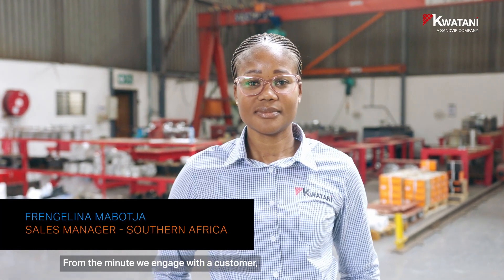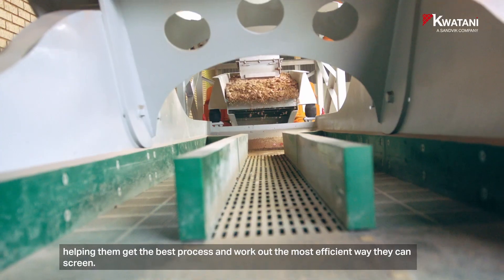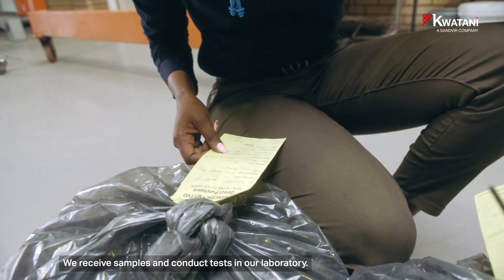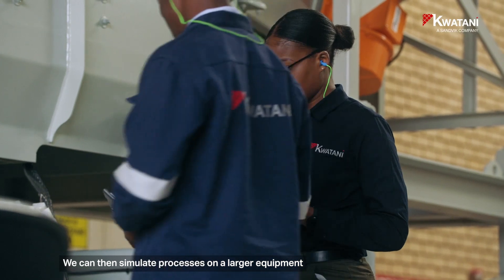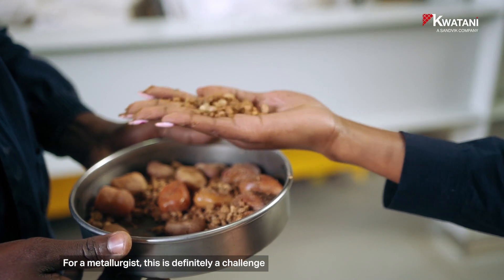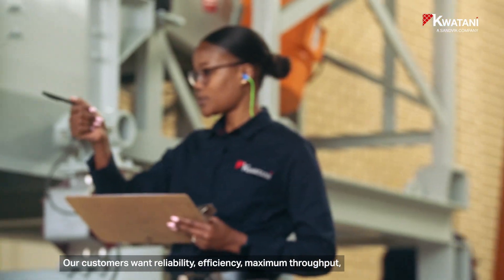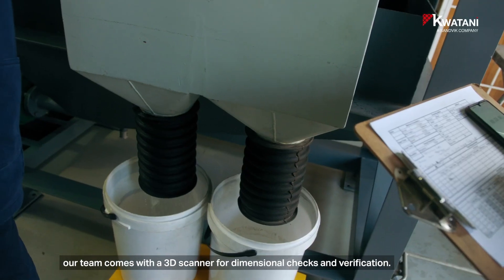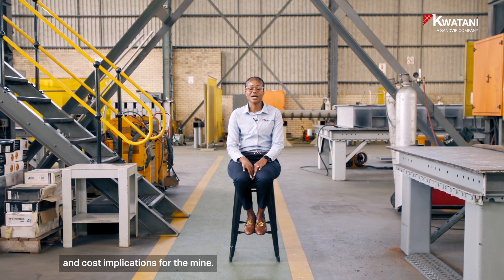KWATANI - A SANDVIK COMPANY PART 3 - Kwatani, Process Optimization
Frengelina Mabotja, metallurgist and Sales Manager for South Africa talks about how to optimize performance using a site audit, process simulation and testing different screening materials. That way, Kwatani’s metallurgists work out how to optimize performance, tweaking those extra percentages that make such a difference to a mine’s bottom line.